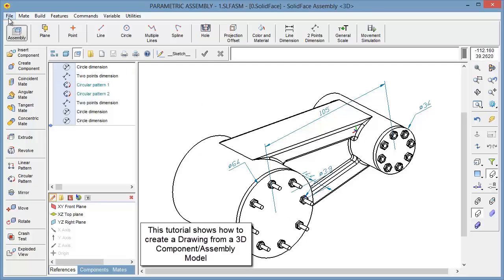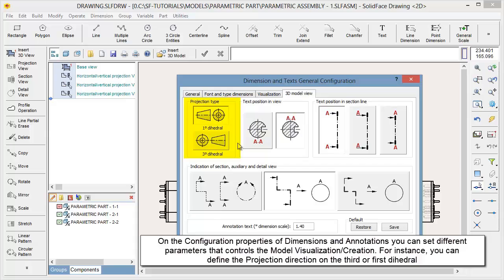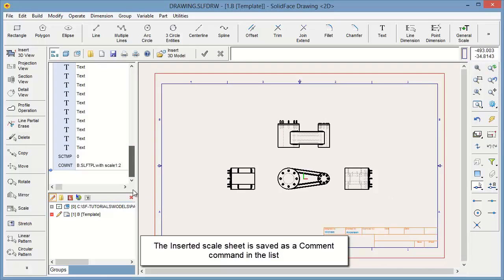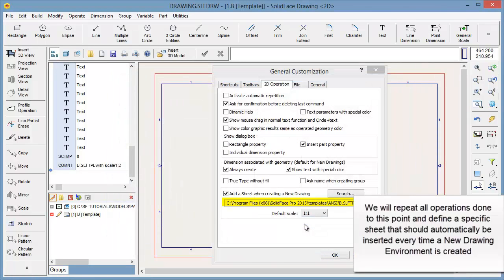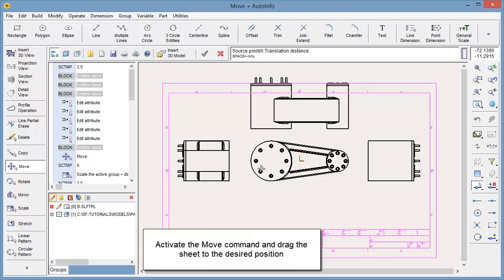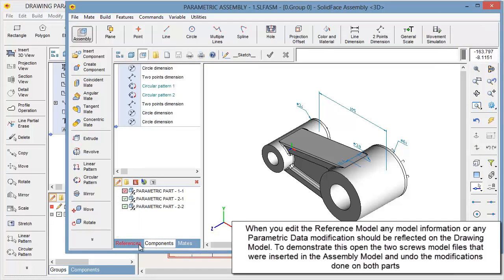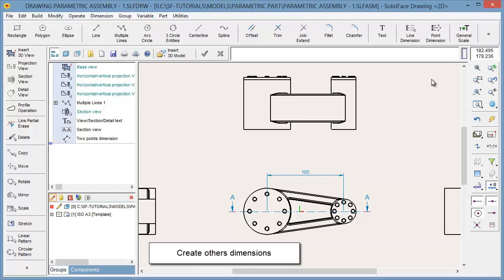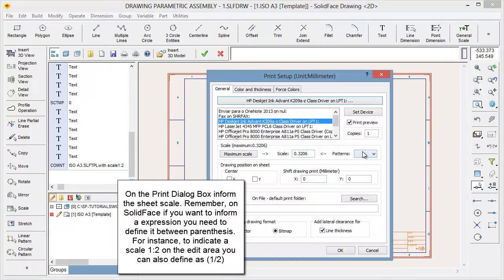Drawing - Inserting a 3D Component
Inserting 3D components.